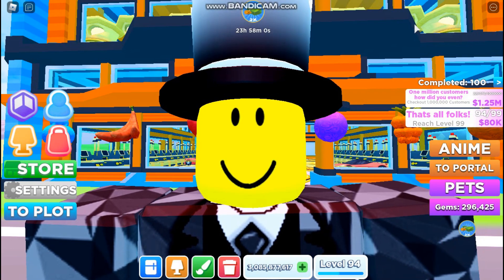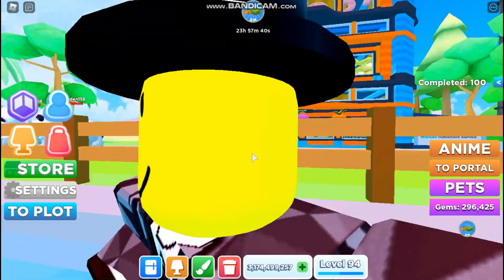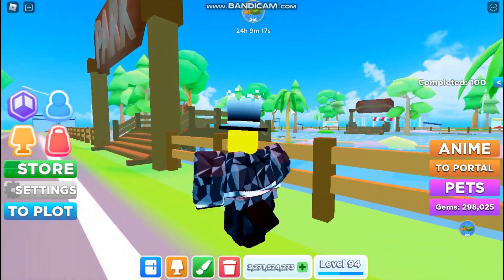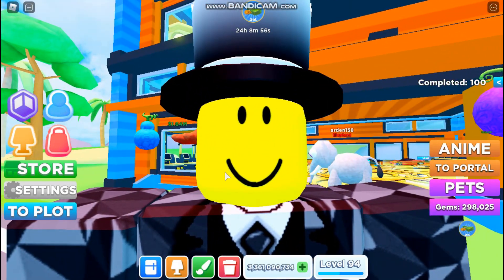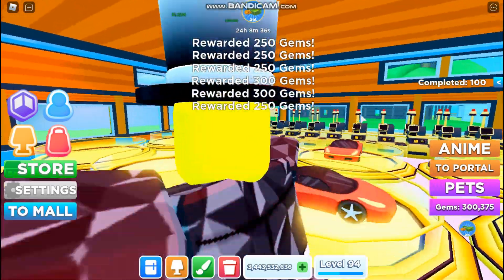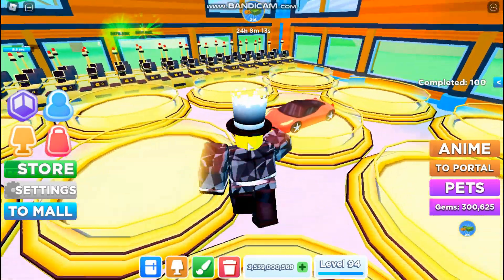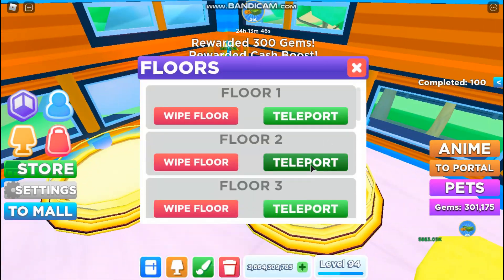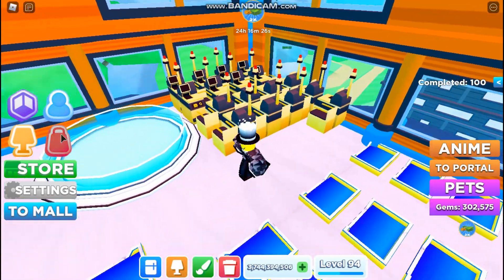My Current CAR DISPLAY Layout! | My Store Roblox!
I hope you guys enjoyed today's video! I really appreciate the support and have a great day!